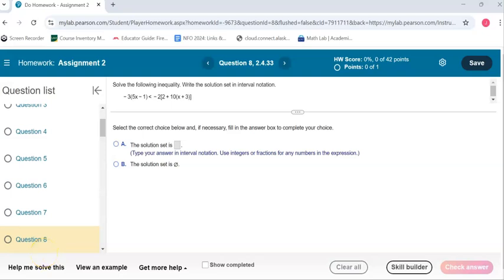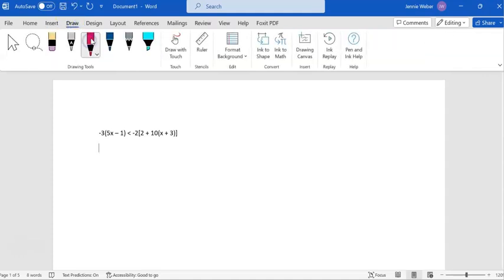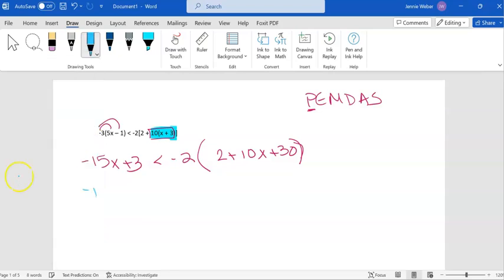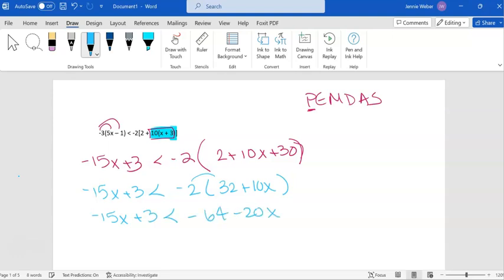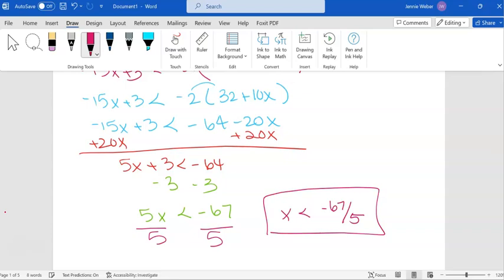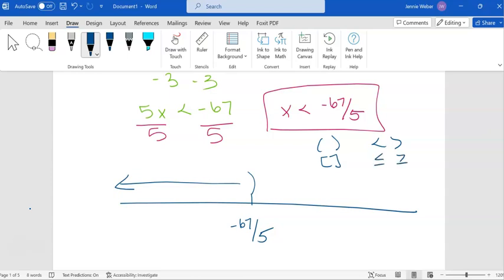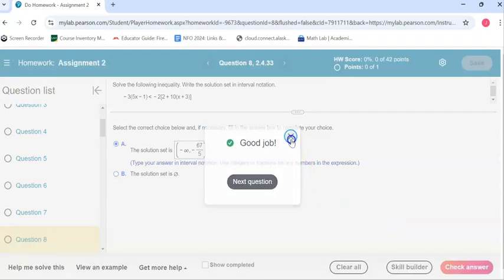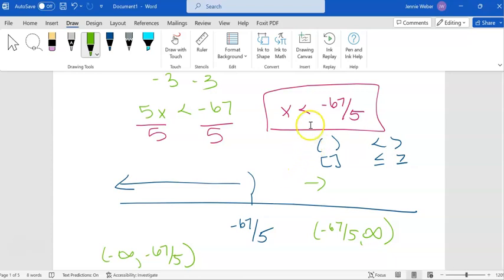2.4 (33) [MATH 105]